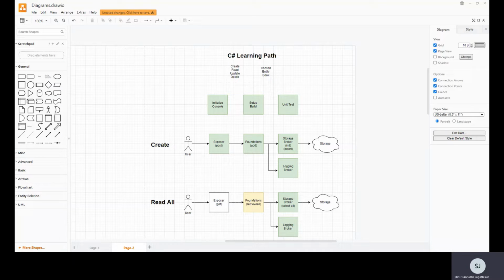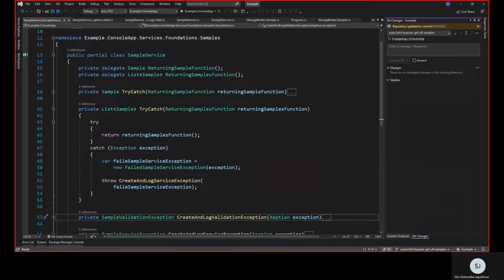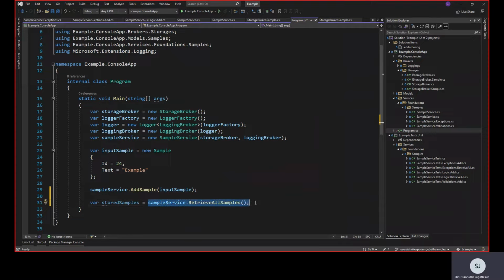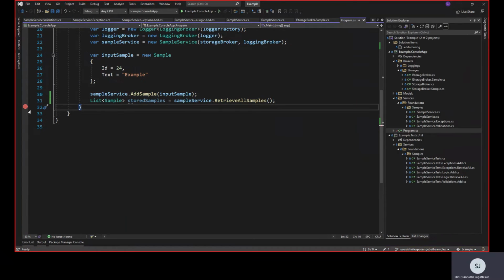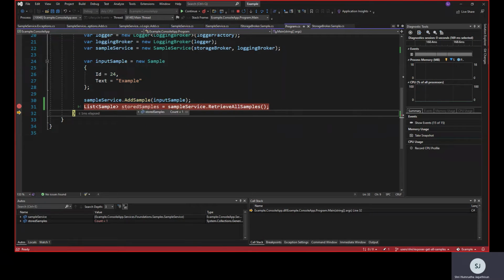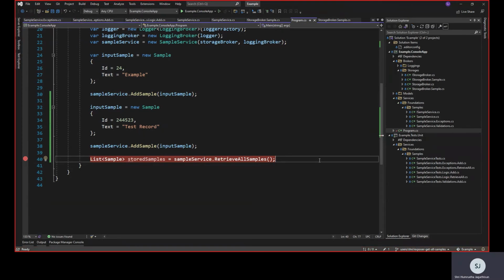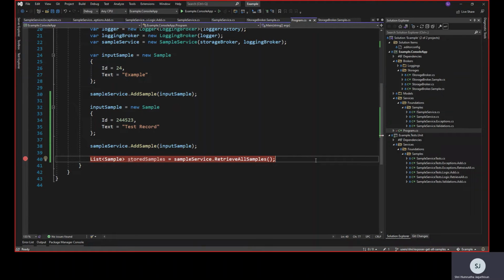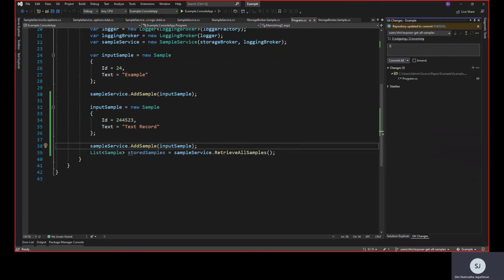EXPOSER Get All